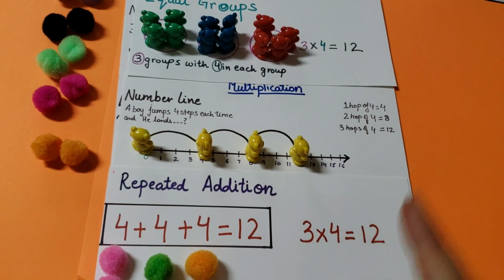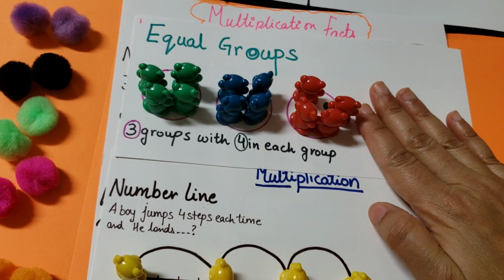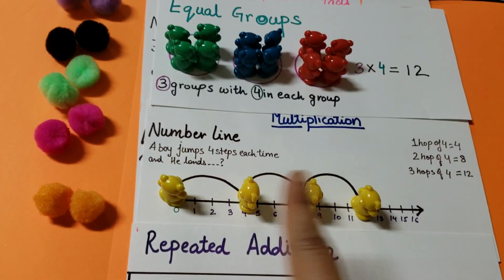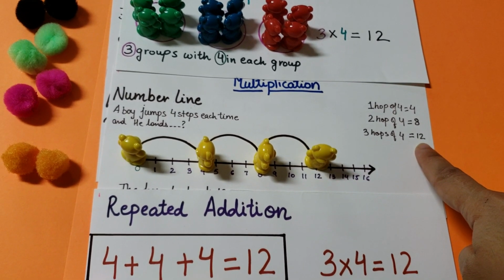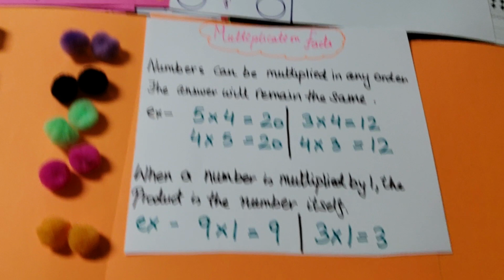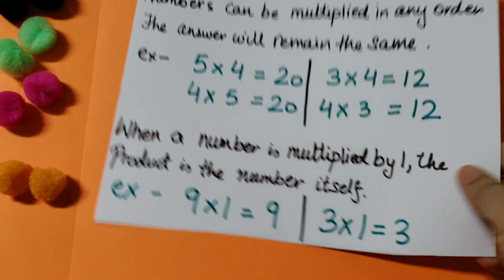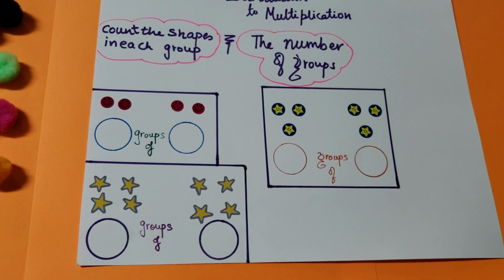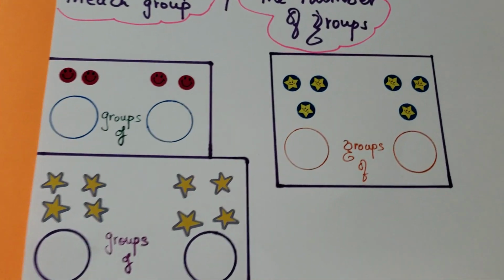How to teach "MULTIPLICATION" to kids - simple and easy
To start a any new concept with the kids...write down the rules either in a book or use anchor charts they works the best!!
This hands on diy  multiplication study unit  showcases on getting the concept right with the kids along with some fun based activities to compliment the concept.

 Sharing the other concepts links below that have worked for us